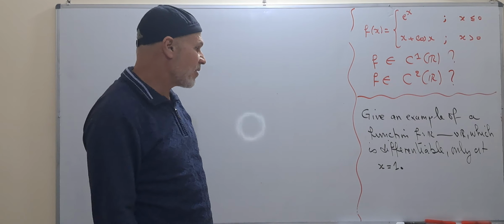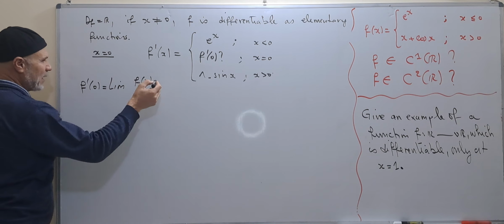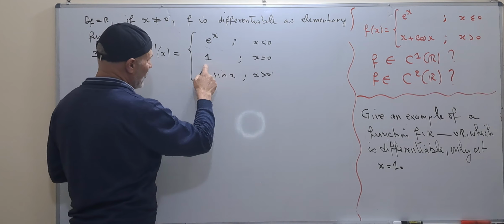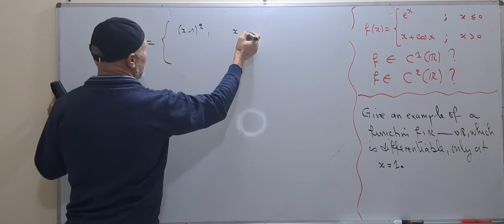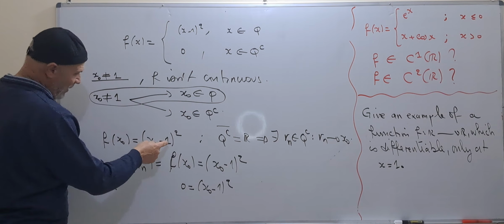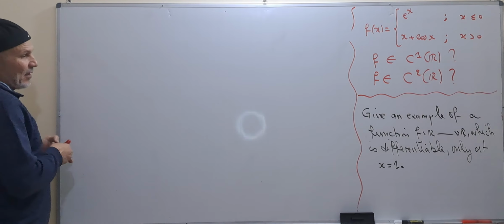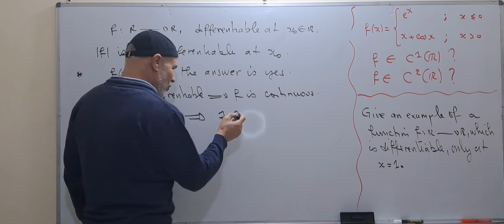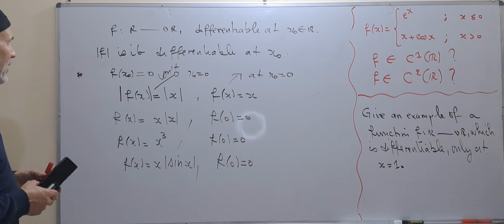An example of function which is differentiable only at one point, and some related exercises.